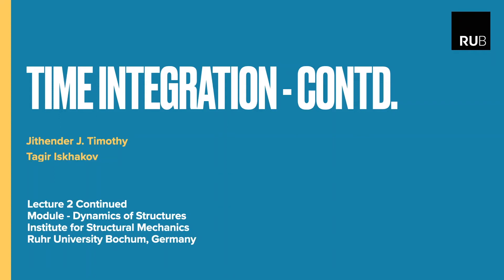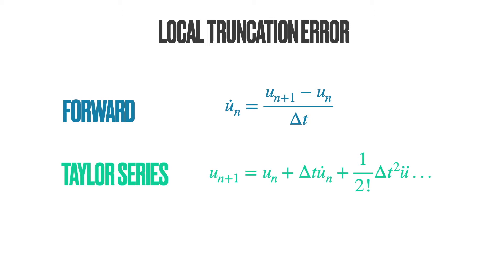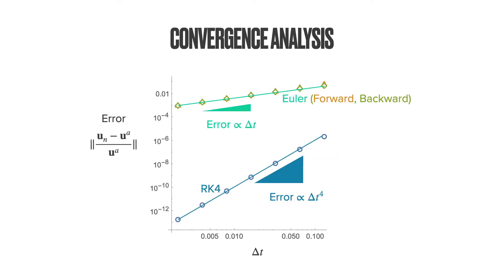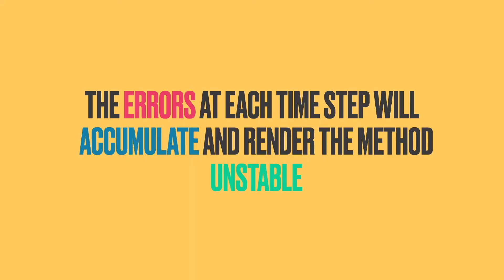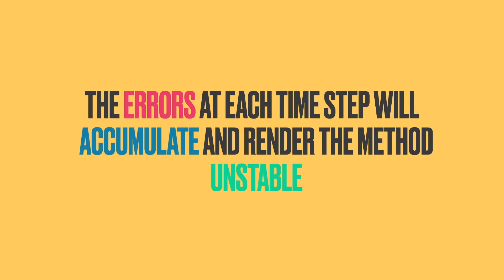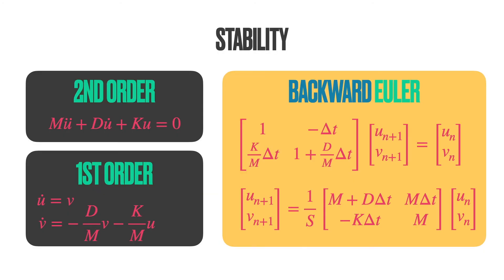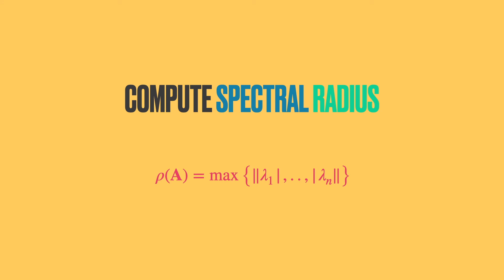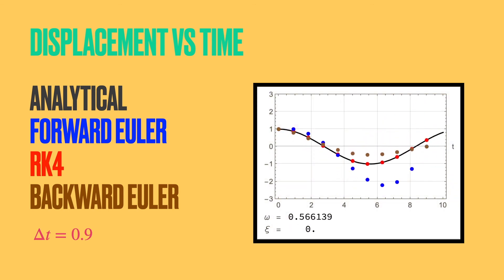Lecture 2: Stability of Time Integration Schemes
In this video we continue discussing in detail the most relevant aspects when using time integration schemes.